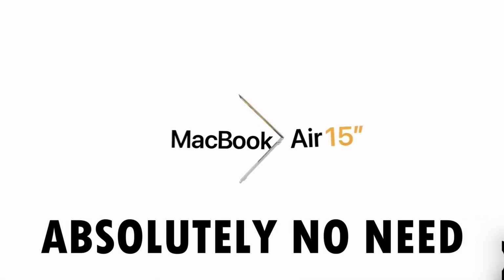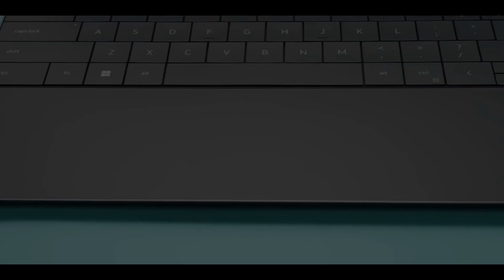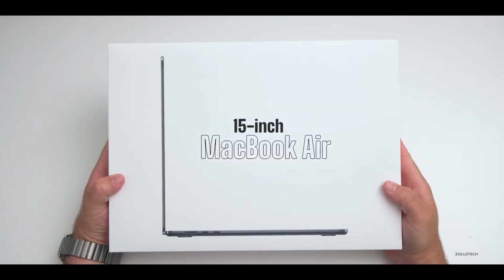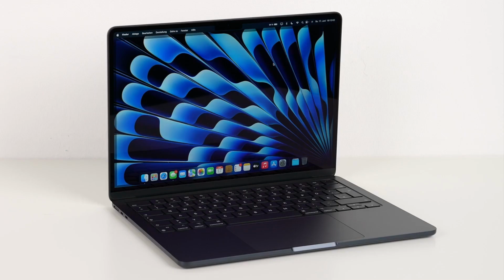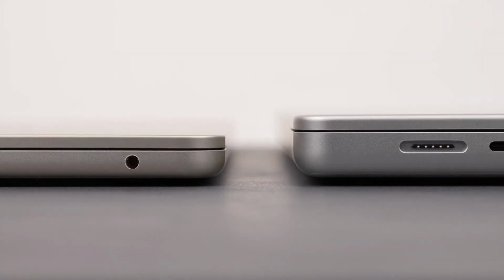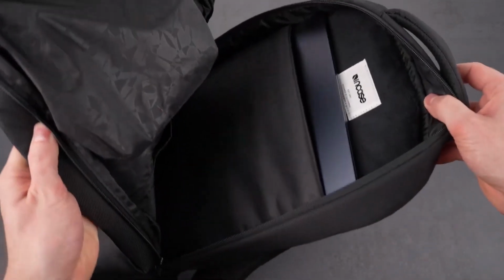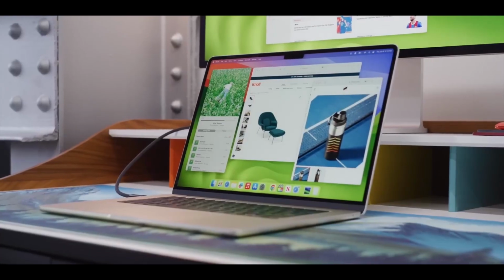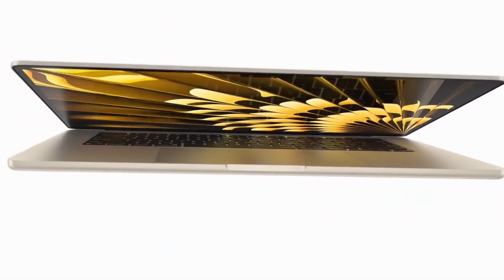Apple MacBook Air 15" | Why you Should Buy it NOW. | The Review Verse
We bring you the most comprehensive tech reviews and insights. Today, we're thrilled to present our highly anticipated review of the all-new MacBook Air 15. Join us as we dive into the remarkable features, cutting-edge technology, and overall performance of Apple's latest flagship laptop.

🌟 Power and Performance 🌟
Discover the immense power packed within the sleek and lightweight MacBook Air 15. Equipped with an incredibly efficient M-series chip and a generous amount of RAM, this machine is designed to handle your everyday tasks with ease. From demanding multitasking to resource-intensive applications, experience seamless performance like never before.

📷 Stunning Retina Display 📷
Prepare to be captivated by the mesmerizing Retina display of the MacBook Air 15. With its larger 15-inch screen and vibrant colors, you'll be immersed in a visual feast that brings your content to life. Whether you're working on creative projects or enjoying your favorite movies, the stunning clarity and sharpness will leave you in awe.

⚡️ Lightning-Fast SSD ⚡️
Say goodbye to slow loading times with the MacBook Air 15's lightning-fast solid-state drive (SSD). Boot up your system in seconds, launch applications in a blink, and enjoy smooth data transfers. With ample storage capacity, you'll have enough room for all your files, photos, and videos, ensuring that your productivity knows no bounds.

🎧 Enhanced Audio Experience 🎧
Immerse yourself in rich, immersive sound thanks to the MacBook Air 15's advanced audio system. Whether you're listening to your favorite tunes, engaging in video conferences, or watching movies, the enhanced speakers deliver crisp and clear audio. Experience a new level of audio enjoyment that perfectly complements the stunning visuals.

💡 Sleek Design and Portability 💡
The MacBook Air 15 retains the signature Apple design aesthetics while offering unparalleled portability. With its slim profile, lightweight build, and all-day battery life, it's the ideal companion for digital nomads, students, and professionals on the go. Carry your creativity and productivity wherever you roam.

Join us as we uncover the new MacBook Air 15's capabilities, explore its innovative features, and share our in-depth analysis of this remarkable device. Don't miss out on this exciting review that's sure to give you all the insights you need to make an informed decision.